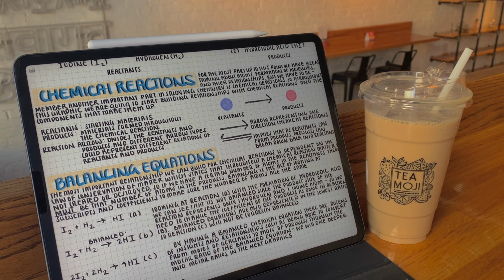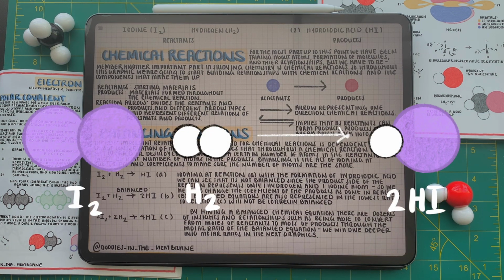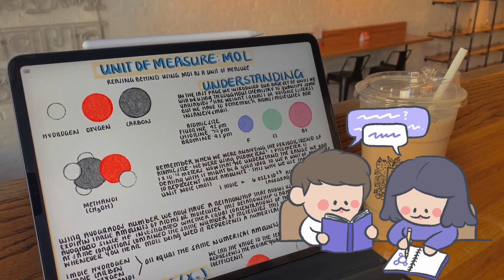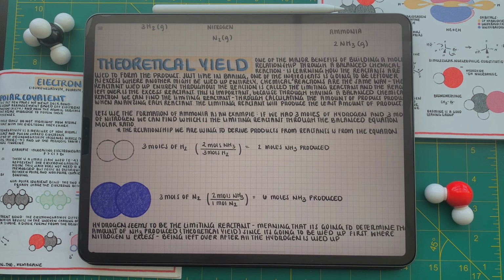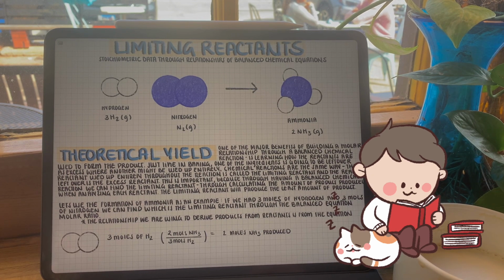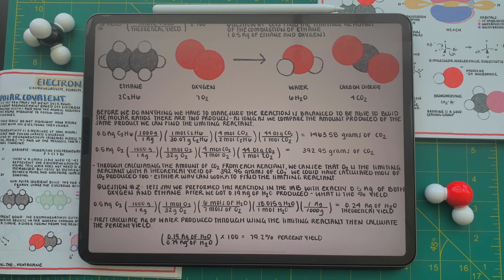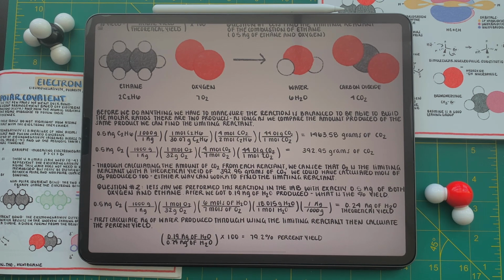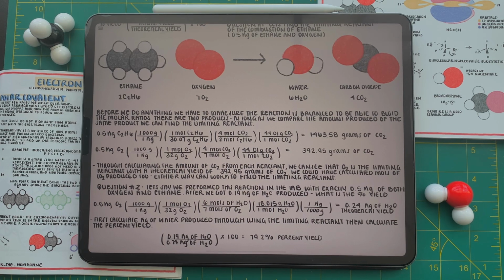Balancing Chemical Equations & Finding Limiting Reactants with Molar Conversions: Stoichiometry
Balancing Chemical Equations and Learning more about the molar relationships behind a balanced chemical equation.

Throughout this video, we are going to continue with our exploration of stoichiometry, learning how to balance chemical equations to make sure we respect the law of conservation of matter. By balancing the chemical equations we can build molar relationships to help convert the number of reactants to the number of products produced.  We need the reaction to be in the simplest balanced ratio to build reliant molar relationships from the equation… meaning that once an equation is balanced fully we can confidently refer to the molar relationship of reactants compared products and vice versa. For example, the benefit of building a molar relationship through a balanced chemical reaction is learning how the reactants are used to form a product. Because just like baking, one of the ingredients Is always going to be in excess and leftover after the baking is done where other ingredients are used up entirely. In chemistry, the ingredient that is used up entirely is referred to as the limiting reactant. Through having a balanced chemical reaction and knowing the amount of our starting materials we can find the limiting recant and find the theoretical maximum yield of product formed for the amount of starting materials through relying on the molar relationship of the equation…

we can use all these properties and conversions to calculate the theoretical yield of a product. yet as with all things this a theoretical and not a practical yield. Mistakes happen, spills happen. So when performing reactions we compare our actual yield.. the amount gathered in the lab with the theoretical yield we calculated on paper…

Link to Free Educational Infographics, Animations, Study Guides, and other academic Resources for Students:

I truly hope these educational infographics and study guides help with your future studies in medical school, college, high school, or other academic programs

Doodles in the Membrane